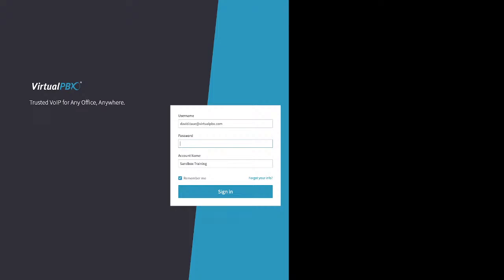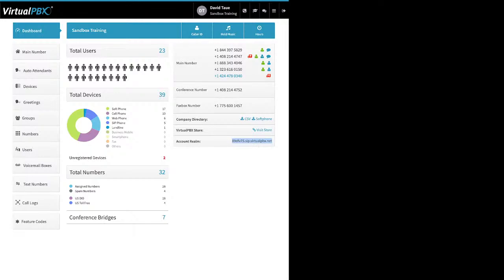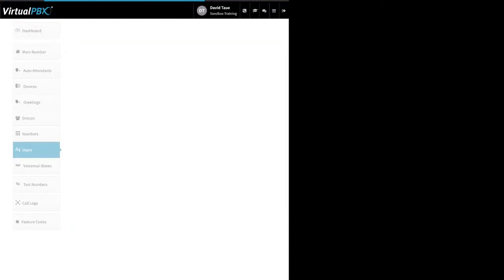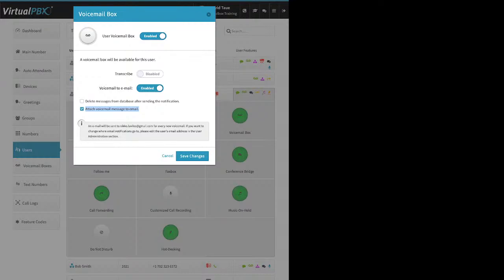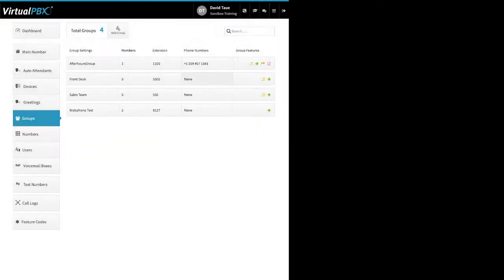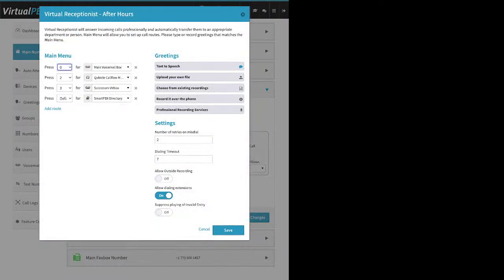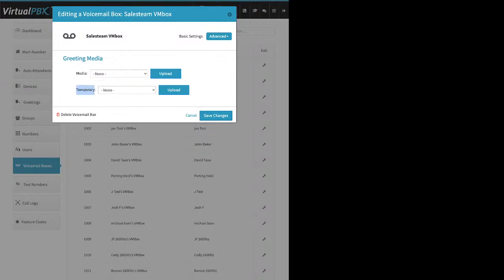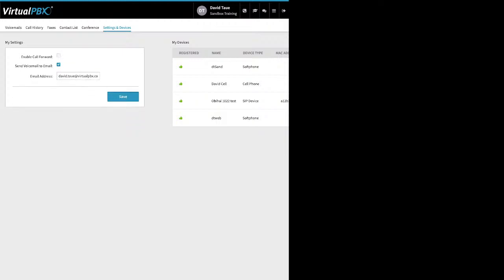VirtualPBX Dash Admin Training